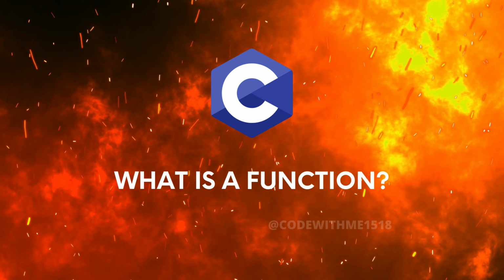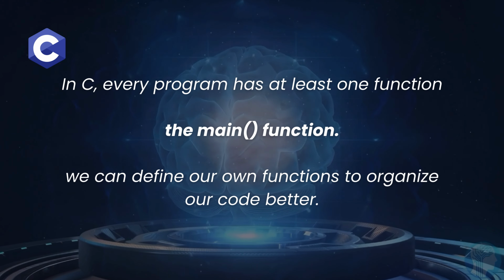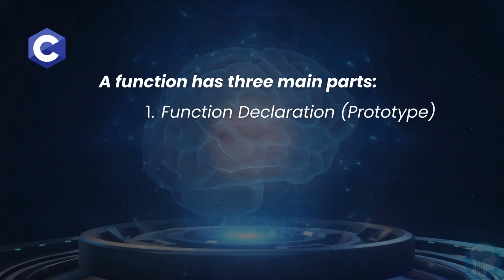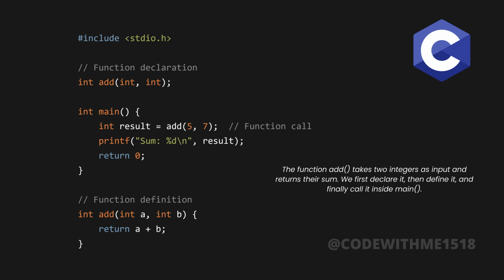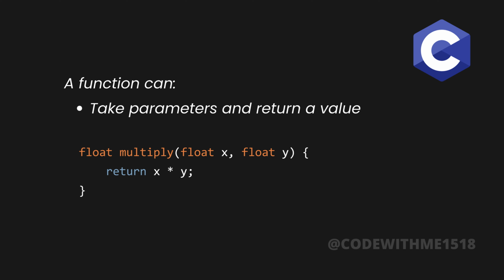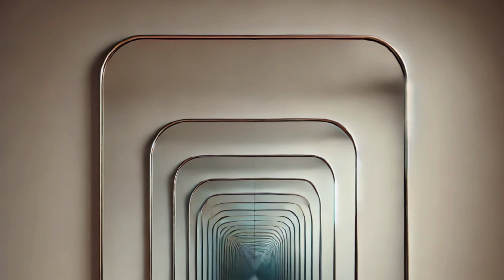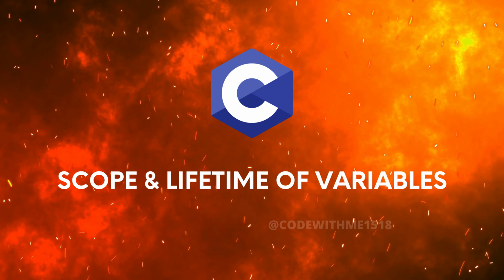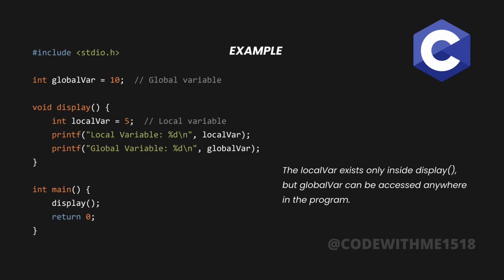Mastering Functions in C – Full In-Depth Tutorial with Real-Life Examples | CODE WITH ME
Welcome back to CODE WITH ME! In this chapter, we dive deep into Functions in C, covering everything from function declaration, definition, arguments, return types, recursion, and scope. By the end of this tutorial, you'll have a solid understanding of how functions work and how to use them efficiently in your programs.

🚀 Topics Covered:
✔️ Function definition and declaration
✔️ Function arguments and return types
✔️ Recursion explained with real-life examples
✔️ Scope and lifetime of variables
✔️ Passing arrays to functions

📌 Example Programs Covered:
✅ Adding two numbers using functions
✅ Calculating factorial using recursion